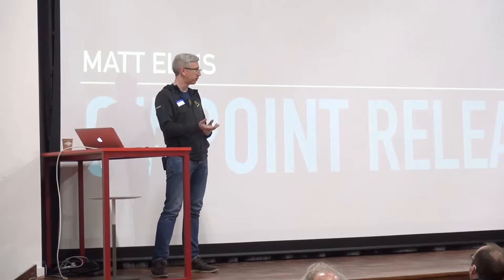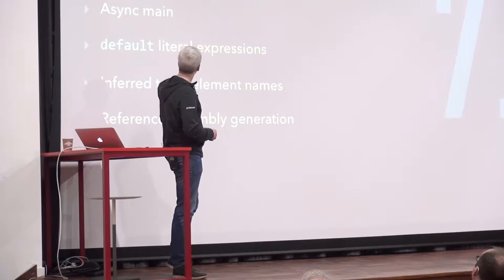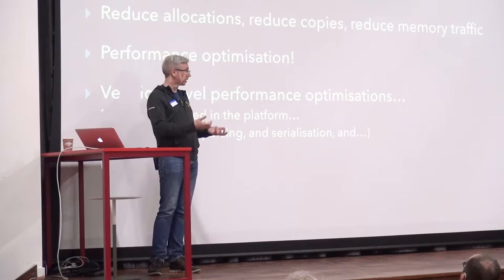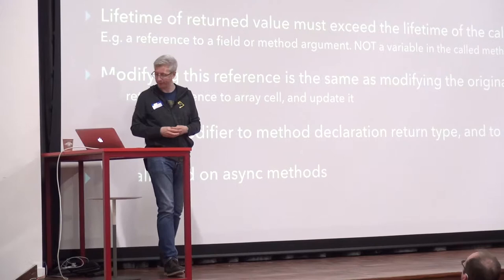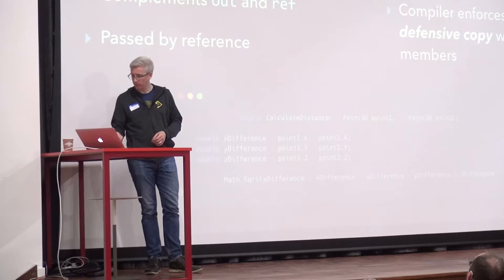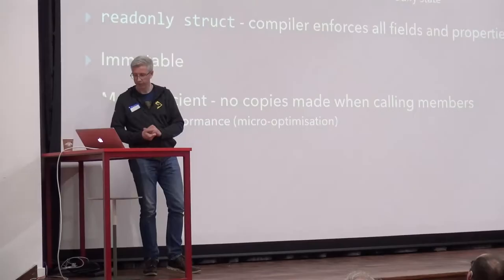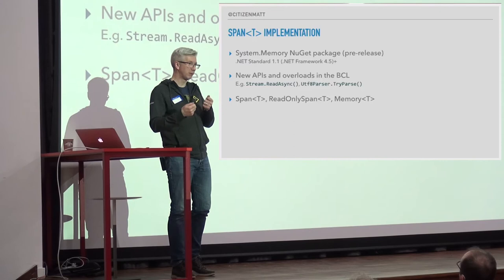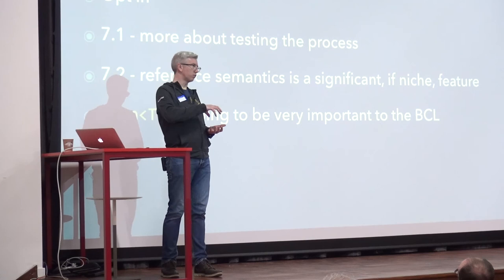DDD Conference 2018: Matt Ellis - C# Point Releases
A Product Forge is a hackathon for everyone - bringing together entrepreneurial developers, designers, data scientists, students and sector professionals to create innovative digital tools, products or services that could be incorporated as a new startup, or taken forward within an existing organisation.

Find out about our upcoming events by following us on Twitter @ProductForge